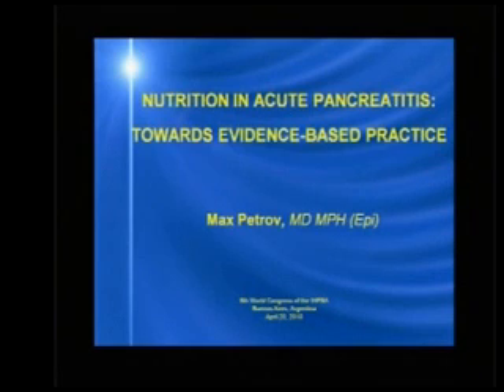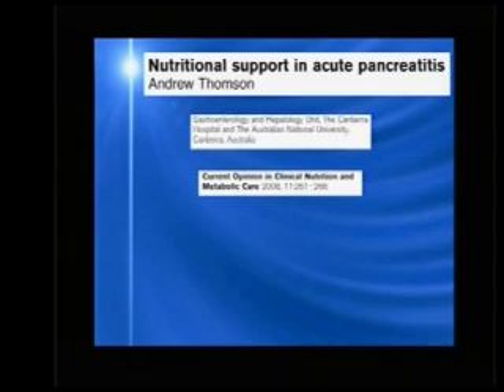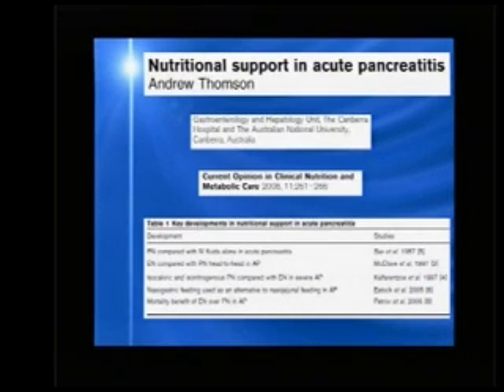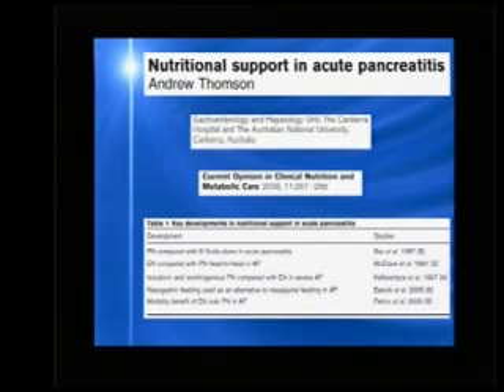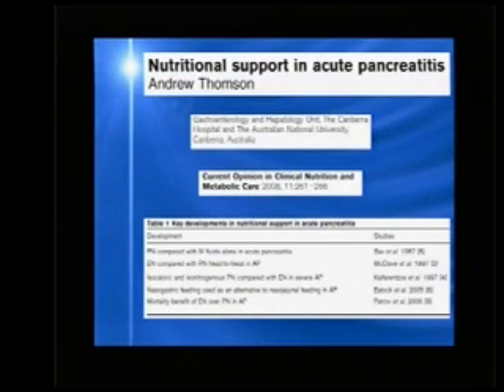Nutrition in acute pancreatitis. towards evidence-based prac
9th.World Congress of the International Hepato-Pancreato-Biliary Association. 2010 Buenos Aires Argentina 2010- Pancreas-DVD 4 EVIDENCE BASED MEDICINE - Early intervention in acute pancreatitis